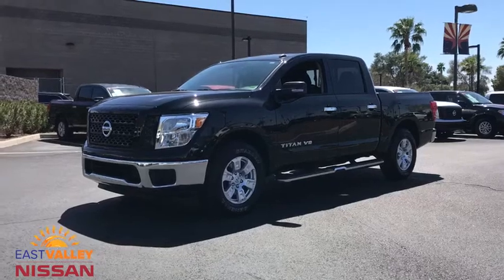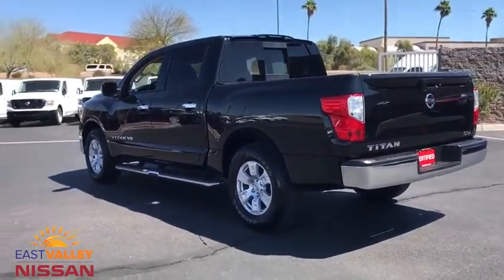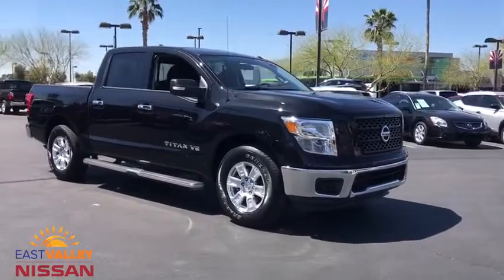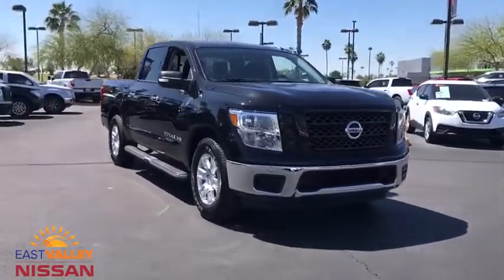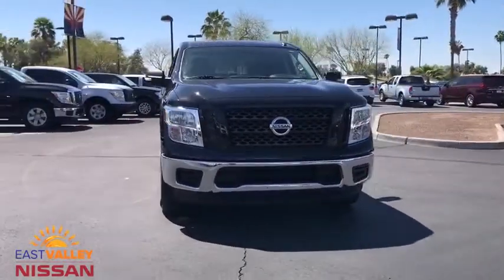2019 Nissan Titan Phoenix, Mesa, AZ PR2316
Magnetic Black Metallic Used 2019 Nissan Titan available in Phoenix, Arizona at East Valley Nissan. Servicing the Mesa, AZ area.

Titan SV, 5.6L V8, Magnetic Black Metallic, Running Boards. CARFAX One-Owner. Clean CARFAX. Certified. Nissan Certified Pre-Owned Details:* Transferable Warranty* 167 Point Inspection* Roadside Assistance* Warranty Deductible: $100* Limited Warranty: 84 Month/100,000 Mile (whichever comes first) from original in-service date* Includes Car Rental and Trip Interruption Reimbursement* Vehicle History2019 Nissan Titan SV SVRWD 7-Speed Automatic* Internet pricing is good for retail transactions only and is only available for prime lender financing (620 + FICO score) through Used Cars. Financing not obtained through nissan, non-prime and cash transactions will result in an increase in price of $1000.00. All prices plus tax, title, license and doc fee. Any and all transactions must in Maricopa County in Arizona. Second key, floor mats and owners manual may not be available on all pre-owned vehicles.While every reasonable effort is made to ensure the accuracy of this data, we are not responsible for any errors or omissions contained on these pages. * Here detailed price does not include any taxes, fees or other charges. Pricing and availability may vary based on a variety of factors, including options, dealer, specials, fees, and financing qualifications. Consult your dealer for actual price and complete details. Vehicles shown may have optional equipment at additional cost. * Images, prices, and options shown, including vehicle color, trim, options, pricing and other specifications are subject to availability, current pricing and credit worthiness. * In transit means that vehicles have been built, but have not yet arrived at your dealer. Images shown may not necessarily represent identical vehicles in transit to your dealership. See your dealer for actual price, payments and complete details.